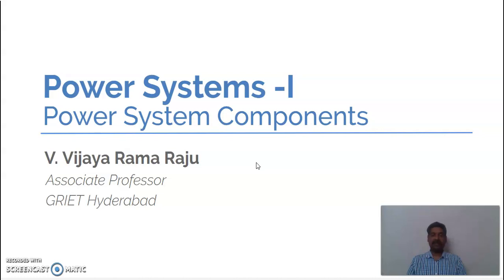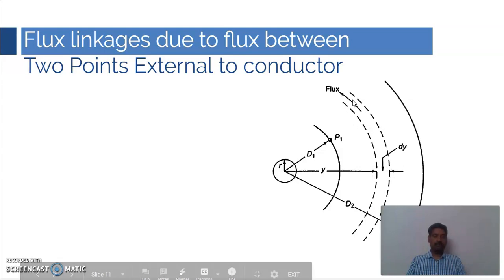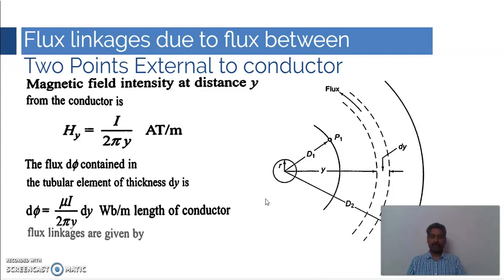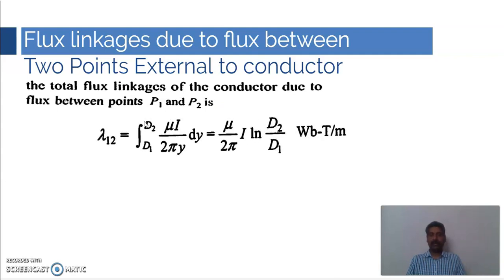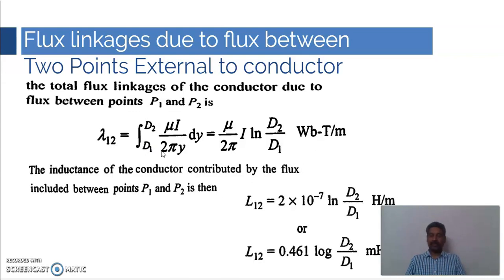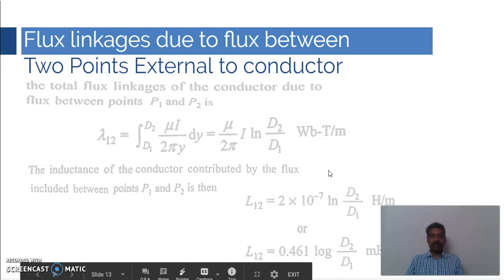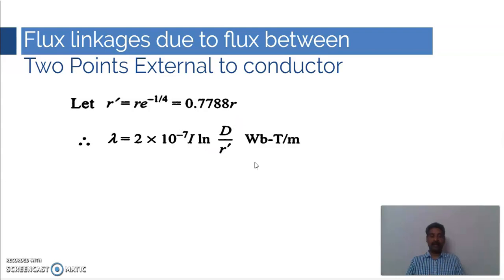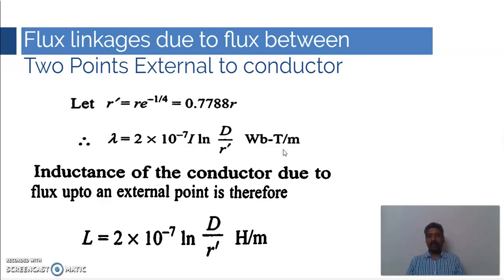Flux Linkages of an Isolated current - carrying conductor due to External Flux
In this learning dialogue video started with calculation of Flux linkages of an Isolated current - carrying conductor  due to flux existing between any two points outside the conductor. Later it was generalized to the calculation of flux linkages from the surface of the conductor to any point outside the conductor. discussed about Flux Linkages due to Internal Flux. Finally inductance of an Isolated current - carrying conductor due to both internal and external flux linkages was calculated.